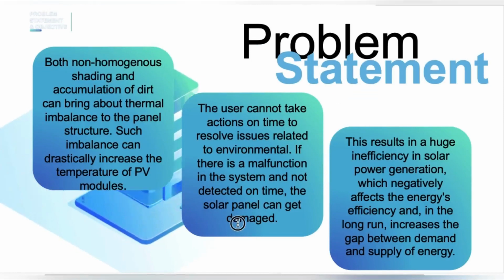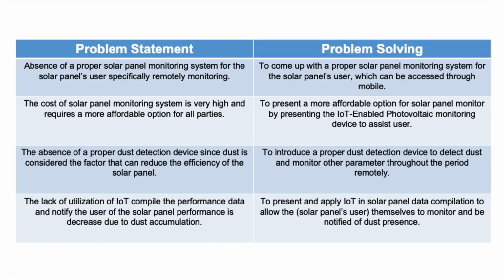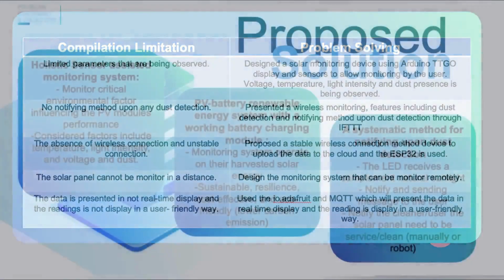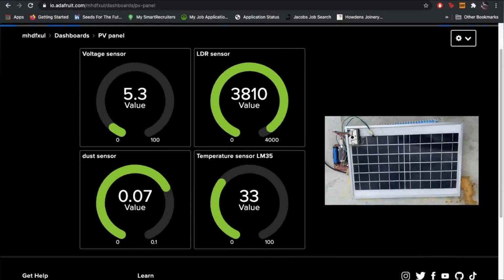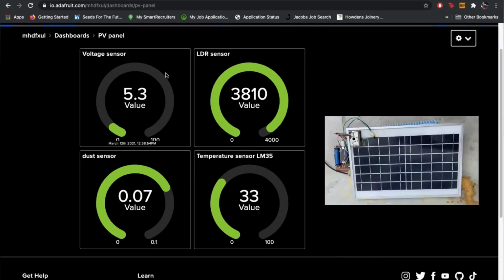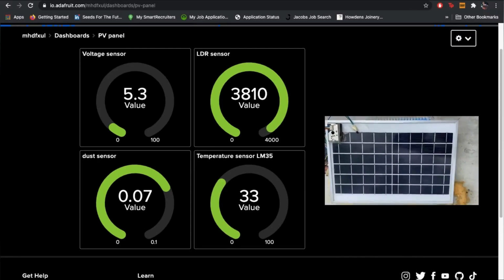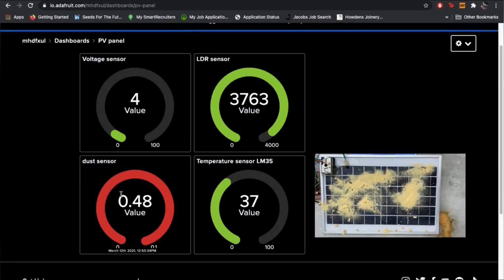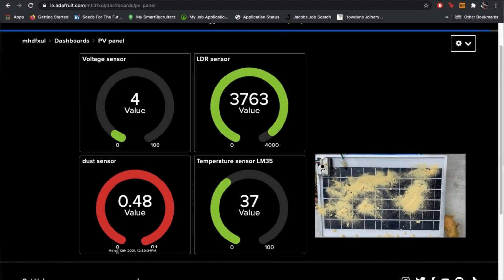MY248 - Development Of An IOT-Enabled Photovoltaic-Battery Renewable Energy System